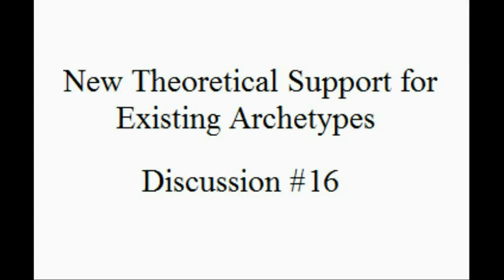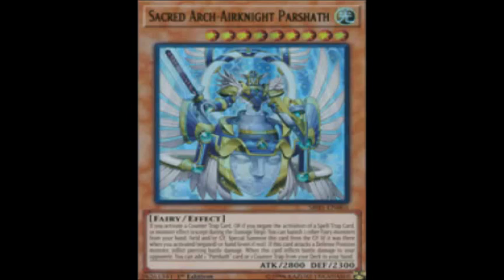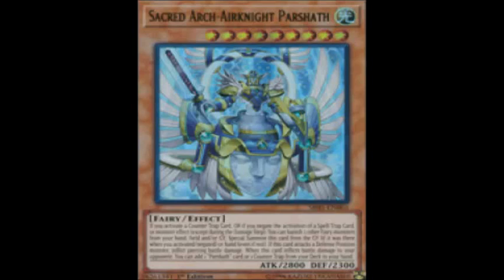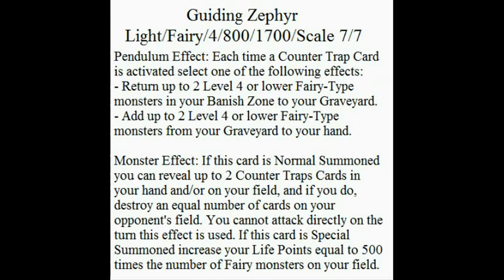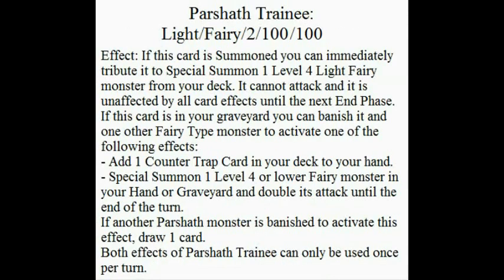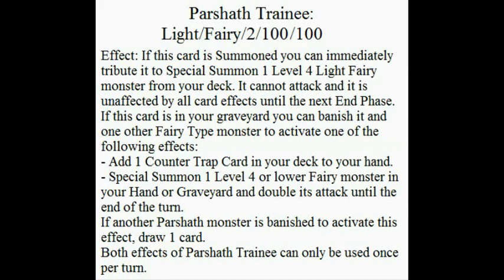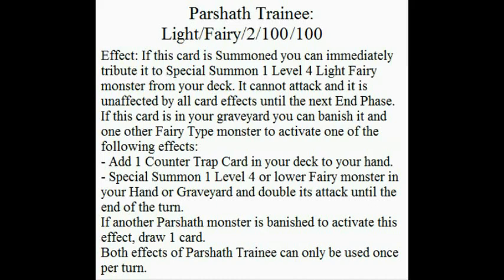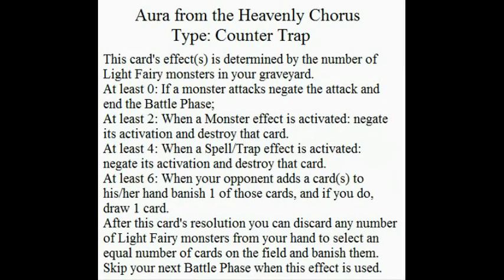New Support for Worthy Decks: Session 16: [Counter Fairy]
What types of new cards would Counter Fairies need to be more competitive?